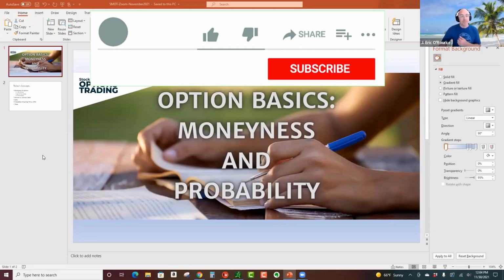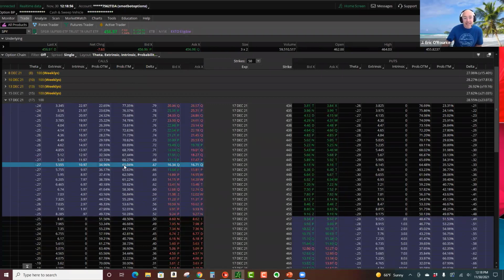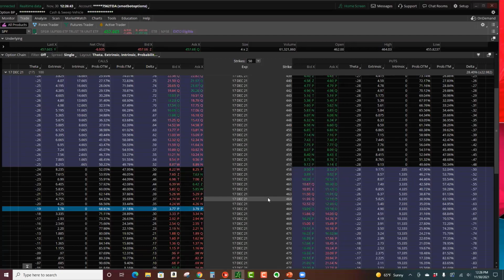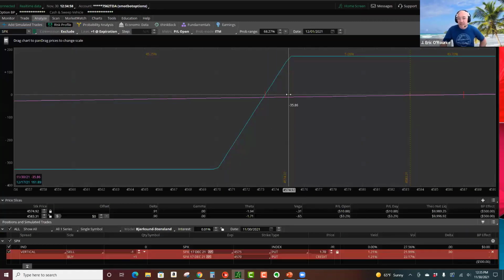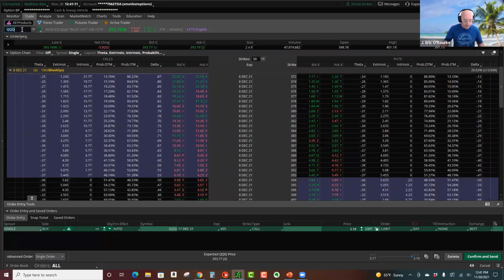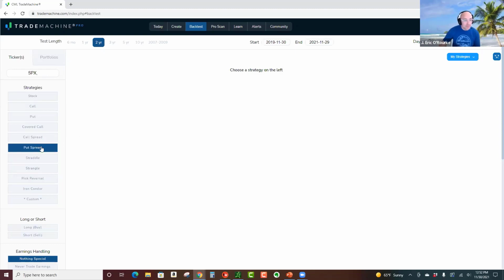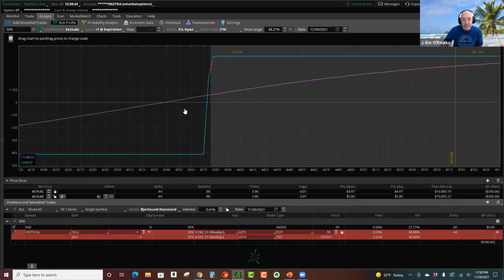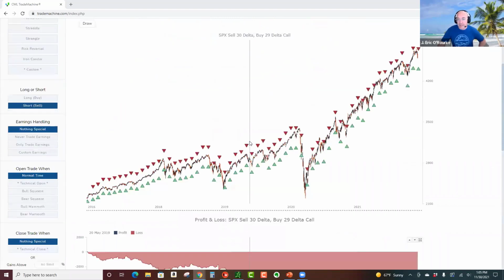Moneyness of Options and Probability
Understanding the moneyness of options is going to help with superior strike selection. In this video, we'll look at the moneyness of options on the option chain as well as intrinsic value, extrinsic value, delta, theta and even dive into the option backtester to  look at some risk with various options.

Interested in learning a simple weekly options strategy? Check out this SPX 7DTE Strategy video for trading weekly options credit spreads for income and account growth.